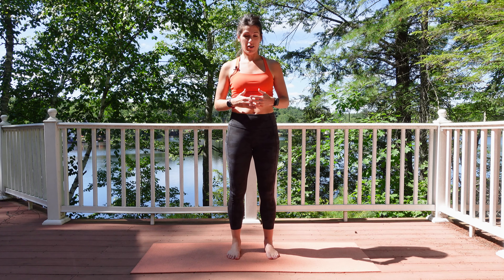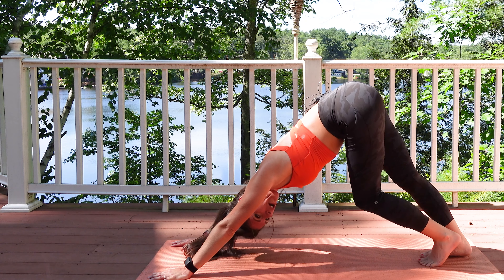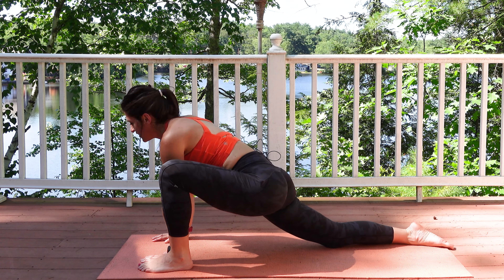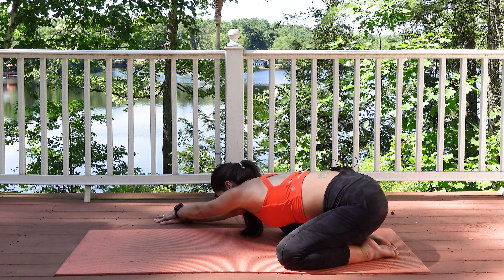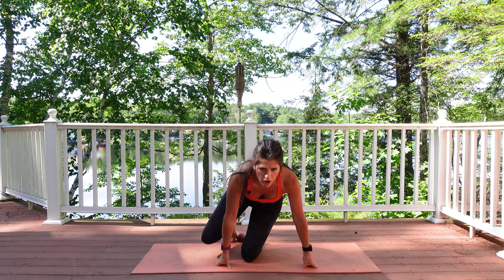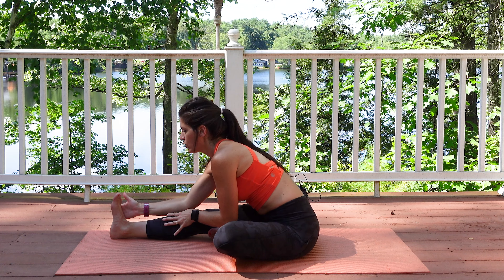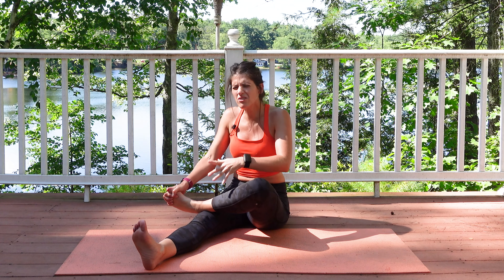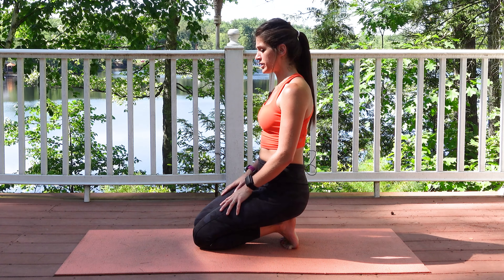The Ultimate Long Run Recovery Routine | Follow Along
Runner-focused programs for strength, mobility, recovery, and speed all in one place.

Coach Liz is back with a post-long run recovery routine!
This routine was designed to give you extra TLC from head to toe by alleviating sore muscles after your more prolonged efforts. Don’t forget to save it to your YouTube playlist and share it with your running buddies!